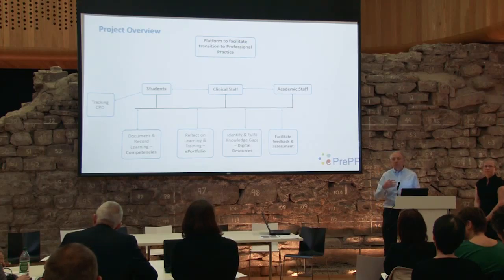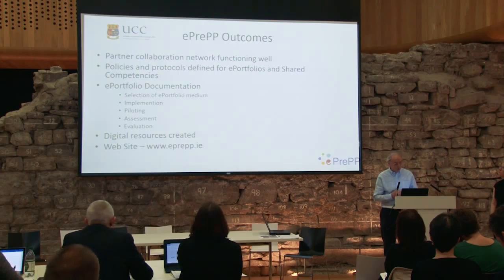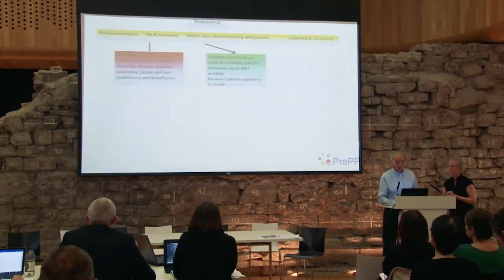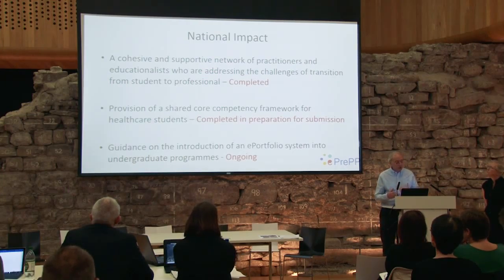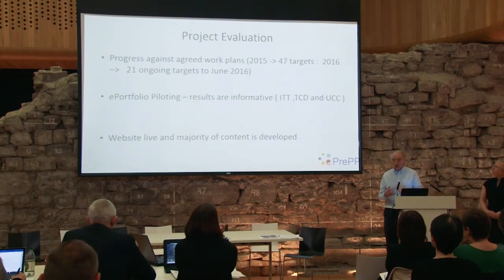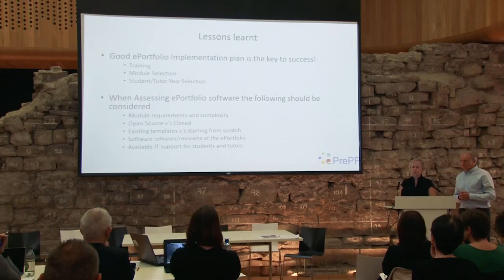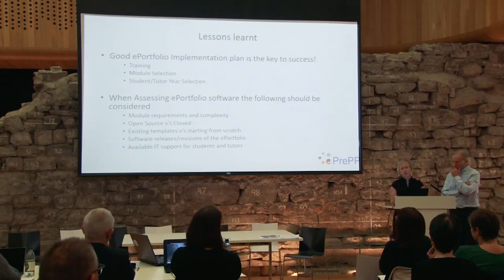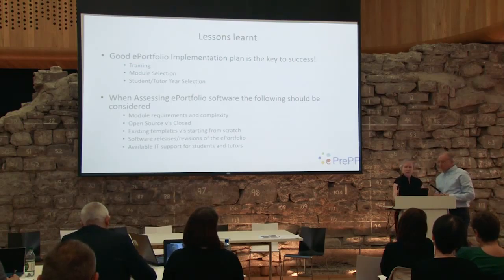ePrePP: Collaborative creation of digital tools for healthcare students (March 2016)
ePrePP (Preparation for Professional Practice): Collaborative creation of a suite of digital tools to prepare healthcare students for professional practice.

Teaching and Learning Enhancement Fund 2014

Lead Partner: University College Cork
Other Partners

University of Limerick
Institute of Technology Tralee
National University of Ireland, Galway

The ePrePP resource is a student centred e-platform to enhance the transition from student to practitioner in medicine, nursing and pharmacy.
It will do this by identifying the students strengths and gaps from a list of required competencies, recording progress through formative and summative assessment using the e-portfolio and signposting the student to a digital library of resources to enhance the practical placement. This initiative is collaborative and intra-professional, creating rich opportunities for integrative learning.

Three ePrePP components will be developed; a generic pedagogically scaffolded competency framework adaptable to many professional practices; an electronic learning portfolio (e-portfolio) focusing on peer and self-assessed learning and individual feedback; a repository of webinars and a library of interactive digital educational resources for medical, nursing and pharmacy students to augment the regular time limited tutorials delivered in the health service.

To ensure inter-professional collaboration, the components will be developed jointly: pharmacy leading on the common competency framework, nursing leading the design of the e-portfolio, and medicine leading the development of the tutorial platform and digital library.

The undergraduate curricula for health professionals are nationally regulated and include a mix of theory and practice. The signature pedagogy of the health care service includes the enhancement of practical skills of Nurses, Doctors and Pharmacists through several professional practice placements. This exposes students to the reality of their professional field where inter-professional collaborative decision making and action is crucial.

However, the increasing number of healthcare students results in conflicting pressures on the professional work-place tutor. The time spent by the tutor between health care provision and this potentially rich undergraduate teaching, can result in suboptimal student experience and shallow learning. A key part of this project is to assist the students in making the most of being there by supporting both the student and the professional tutor. Exposure to patient facing scenarios will enhance transition into professional practice and develop a more prepared practitioner.

The development of the ePrePP resource will involve academics and practitioners from each profession. The common competency framework and e-portfolio will be developed by overlaying existing professional competencies and learning logs, to establish common core competencies, and refined by the advisory group and focus groups of tutors, practitioners and students.

The tutorial platform will comprise recordings of new and existing webinars and clinical scenarios and a digital library of relevant material. The webinars and scenarios will be used to demonstrate the differing perspectives of medicine, pharmacy and nursing, thereby enhancing inter-professional learning.

The ePrePP will be piloted and refined in selected sites across Ireland. The ePrePP will be improved iteratively by testing in these off-campus teaching sites, by student and tutor evaluation and benchmarked against international good practice. An Executive Group comprising the project leads and a Project Advisory Committee comprising representatives from stakeholders, (professional practitioners, academic and students representatives from collaborating HEIs) will co-ordinate the project. Project monitoring will be undertaken by colleagues from Irish and UK Colleges and boards.